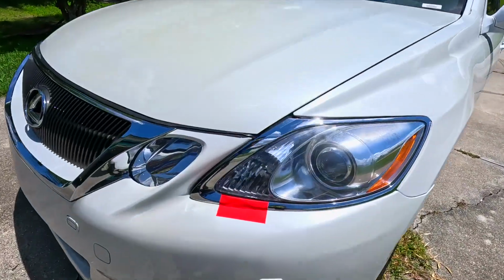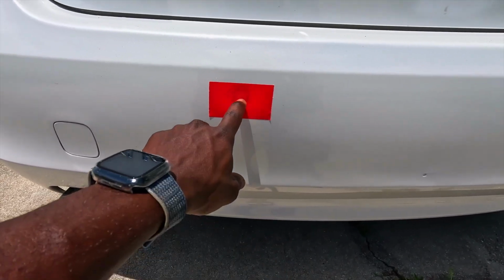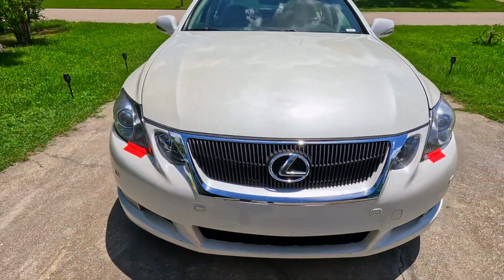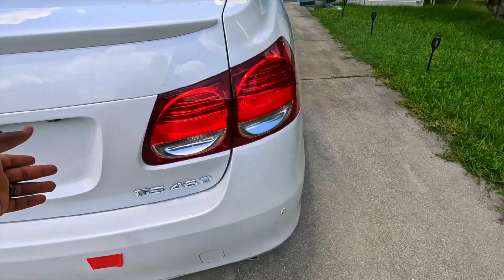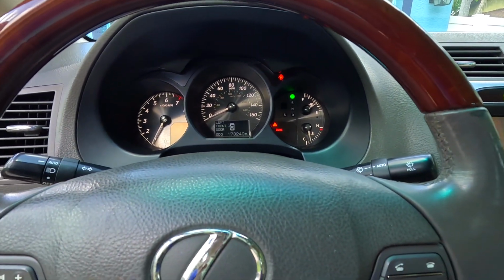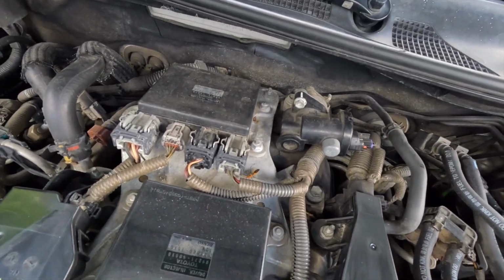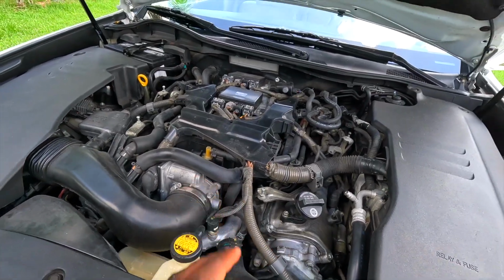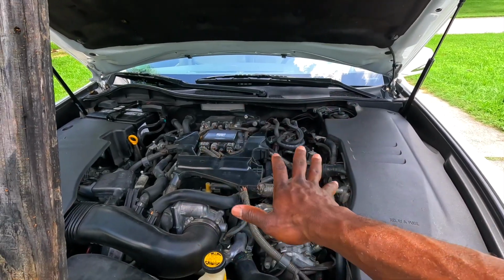I just purchased the most clapped out Lexus V8.. 2008 Lexus GS460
-Wadson

TOOLS:
Oil Filter Wrench
Bushings & Bearing removal set
Bearing Press & Seal Installer kit
Large Snap Ring Plier Set
Heavy Duty Ball Joint Press
Torque Wrench
Axle Fork
Axle Popper Kit
Loctite Threadlock Blue
Brake Pedal Depressor
Toyota Throttle Body Cleaning
Dewalt Portable Power Station Jump starter
Car Battery Load Tester With Battery Charger Maintainer

Dash Cam & Radar Detector:
Vantrue Dsh Cam N2S 4K
Vantrue Dash Cam N4 4K
Vantrue Dash Cam Hardwire Kit
Cobra RAD 380
Cobra Radar USB Plug
Cobra Radar Super Suction Cup
Dongar Tech Radar & DashCam Power Adapter

EBAY STORE:
Carpro CQuartz DLUX Wheel Ceramic Coating
Dragy GPS Performance Box
Invidia Axle-Back
F-Sport Air Intake
F-Sport Shift Knob
F-Sport Sway Bars 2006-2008 IS250/350 RWD
F-Sport Sway Bars AWD
Carbon Fiber Front Lip
Carbon Fiber Rear Bumper Lip
Carbon Fiber Rear Roof Spoiler Wing
Philips Xtreme Vision HID Bulbs 4800K
Night Eye H11 Fog Lights 6500K
Dragy Performance Meter
VIDENT OBD2 Scanner Reader

AMAZON STORE PRODUCTS:
Lexus GX460 Projector Laser Door LED Lights
Lexus GX460 Interior & Running Boards LED Lights
Lexus GX460 Running Boards LED Lights
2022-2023 Lexus GX460 Screen Protector
Carista OBD2 Scan Tool and App Diagnostics. Unlock all of the features on your Lexus
Faster Version Carista OBD2 Scan Tool and App Diagnostics. Unlock all of the features on your Lexus
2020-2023 Lexus GX460 Automatic Power Folding Mirrors Device
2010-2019 Lexus GX460 Automatic Power Folding Mirrors Device
Optima Red Top Battery
TechStream Cable
Sony ZV1
Sony ZV1 Bundle
Gopro Hero 9 Black
Gopro hero 9 Black Bundle
Gopro Hero 7 Black
Gopro Hero 7 Black Bundle
DJI Mini SE Drone
DJI Mini SE Drone Bundle
Canon M50 Mark II
Canon M50 Mark II Bundle
Hohem iSteady Pro 4 Gimble For Gopro
Camera Tripod Stand
Vantrue Dash Cam
Trunk Lift Support
Spark Plug Socket
Portable Vacuum Cleaner
Vland Tail Lights Dark
Vland Tail Lights Red
Gloss Black F-Sport License Plate Frame
Tekton WRN77113 Extra Long Wrench 17mm, 19mm
Plews 55001 Lubrimatic Fluid Quart Pump
Brake Bleeder Bottle
Motul Synthetic Brake fluid
Teckform Headset Mount For Gopro
Dewalt Impact Wrench
Dewalt Drill Sets Combo Kit
CarPro CQuarts DLUX Wheel Ceramic Coating
CarPro CQuartz Ceramic Coating Paint Protection
Camera Car Windshield Suction Cup Mount